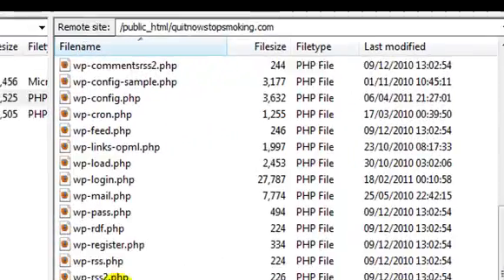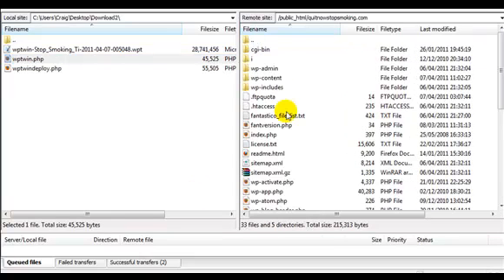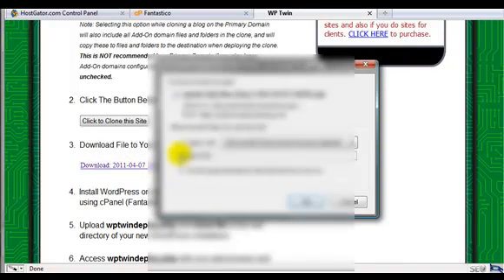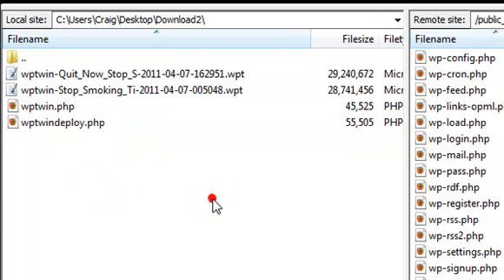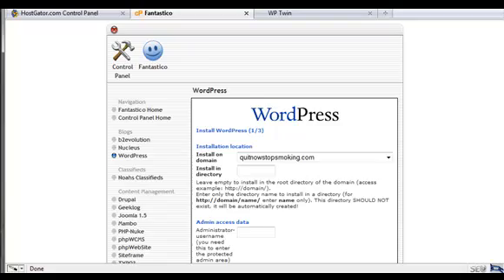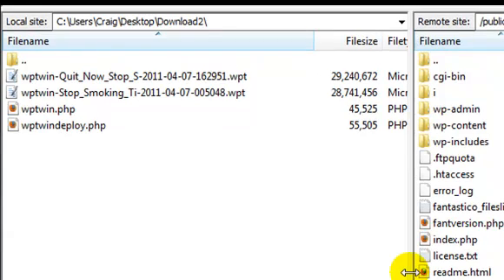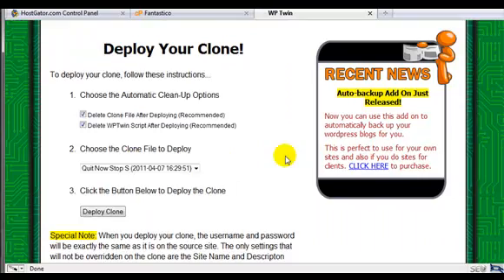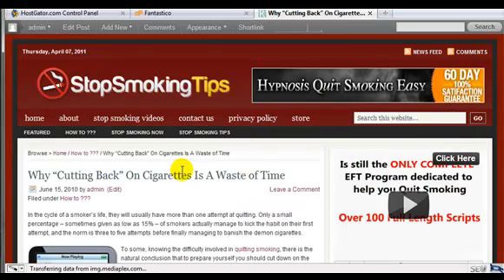wptwin-export-import-blog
Wp-Twin is a great script for transferring blogs or just making clone backups. Should anything go wrong later on down the road you can re-install the blog within a few minutes.